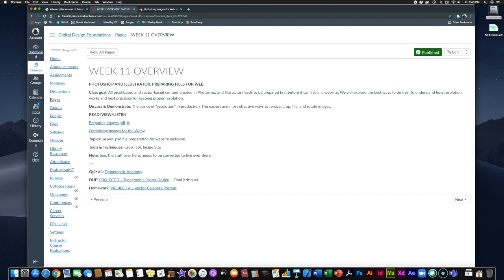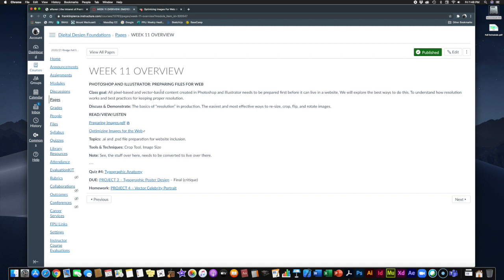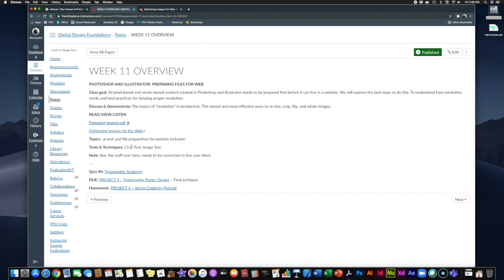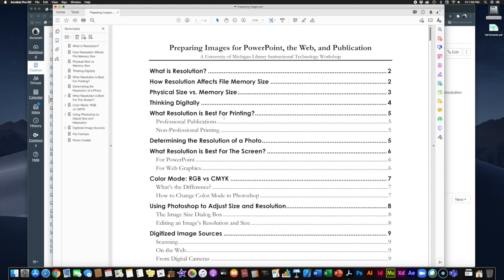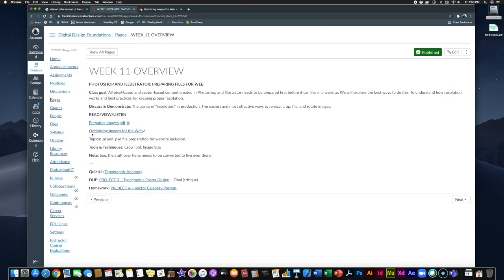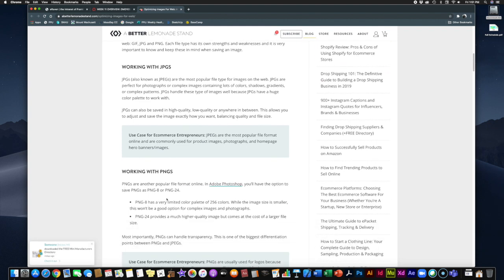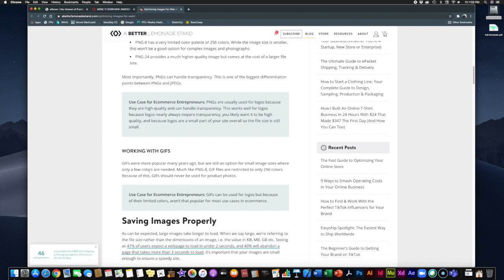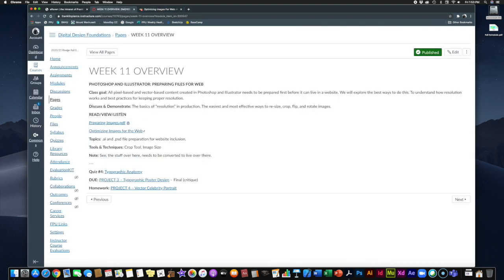DMD105_WEEK 11